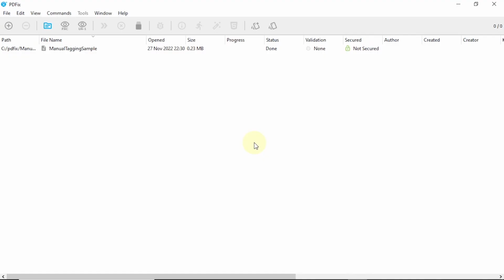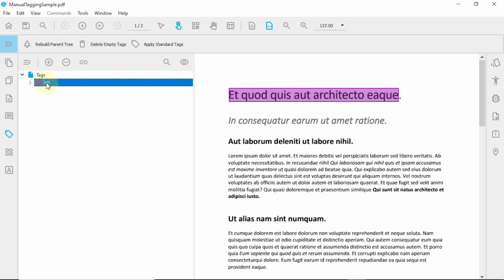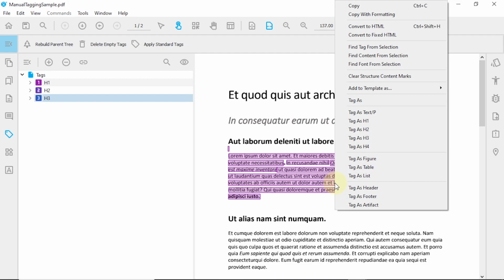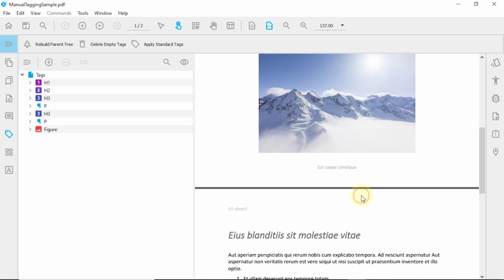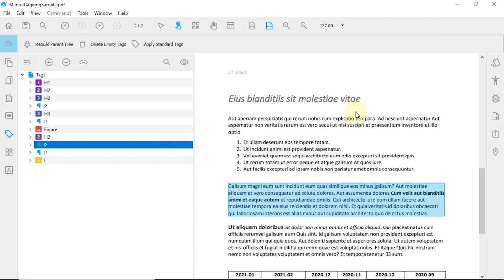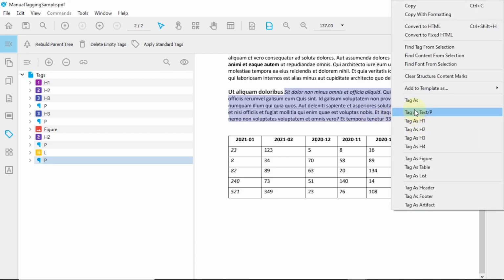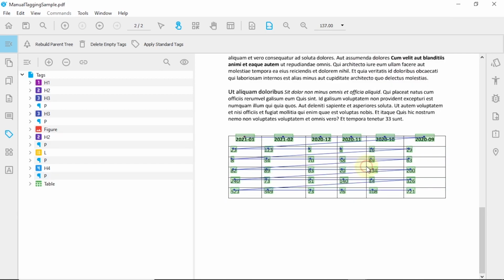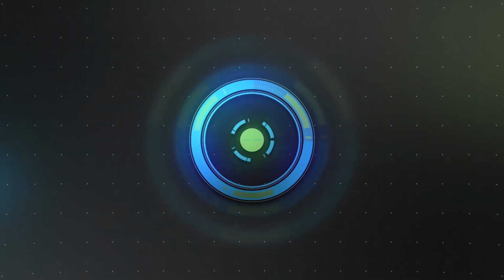PDFix Desktop Tutorial: Manual Tagging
In this video, we will learn how to manually tag a PDF.

First, load PDFix and open your document. Locate the Tags panel to verify that the PDF does not contain any Tags.

Click on the Object tool in the top panel, which allows you to select existing objects in your document. We recommend using this tool when creating most of your tags.

We are ready to create the first tag in our PDF. Left-click on the text of the first heading, which automatically selects the entire heading object. Right-click to open a menu and select Tag As H1. Examine the Tags panel to make sure that the initial tag was added correctly.

We will use the same approach to tag the following 2 Headings.

We can now move on to tag our first text block.

PDFix offers three different ways of selecting objects.
First, you can left-click on the text. This selects a single object, in this case, a line, and not the entire block.
You can also select the text with the press of the left button and drag of your mouse whilst the pointer is positioned on the desired object.
Lastly, you can simply use a drag rectangle around the PDF object.

Let's finish tagging the first page. Don't forget to tag the footer properly. This operation marks the object as an Artifact, and therefore, it is not shown in the Tag tree.

Remember to check your Tag panel regularly to make sure you don't forget any existing objects in your document.

We can continue tagging the next page, starting with the header and moving on to the heading, list and the following paragraph.
PDFix makes it easy to tag complicated structures, such as lists or tables, with a simple button click. When tagging an object, the program automatically establishes the sub-tags based on the structure of the object.

During the tagging process, the newly generated tag is always placed right after the currently selected tag. If the new tag is misplaced, you can drag and drop it to its proper place in the Tag tree.

In the last paragraph, we want to differentiate between the initial three words, which will be tagged as a heading, and the rest of the text. This can pose an issue for the Object tool when it selects an entire line instead of individual words.
If you want to split an object into multiple different tags, we recommend using the Default Tool, located in the top panel.

The Default tool allows us to select the text by single letters. First, we can select and tag the rest of the text. Examine the Tag panel to make sure that only a part of the paragraph is tagged.
We can then tag the heading and move it to its proper place.

Last but not least, we will tag the remaining table using the Object tool.
If your table is not tagged properly, you can create more precise results using a specialized Table tool, which will be introduced in further videos.

Finally, examine the Tags panel to ensure that your document is fully tagged.
If your PDF is too long for you to tag manually, watch our Autotag video, which will guide you in the process of automatically tagging your document. If you already have a tagged PDF, but the tags are incorrect, you can fix the errors by following our other video tutorials available on our website or YouTube channel.